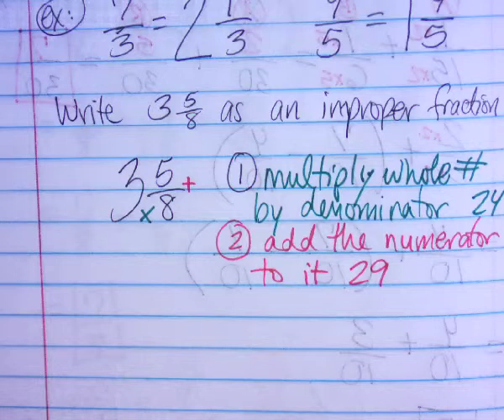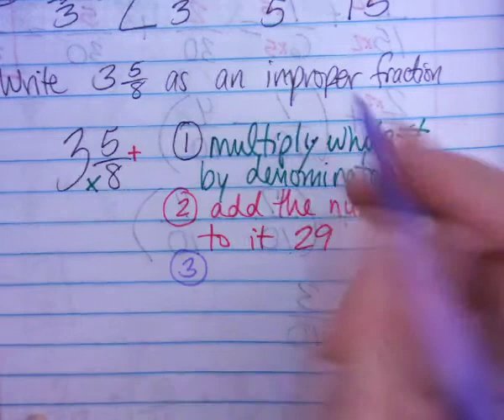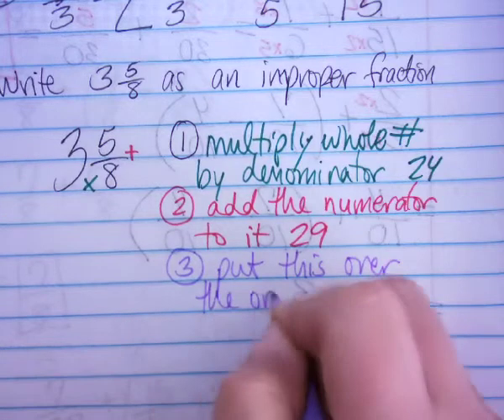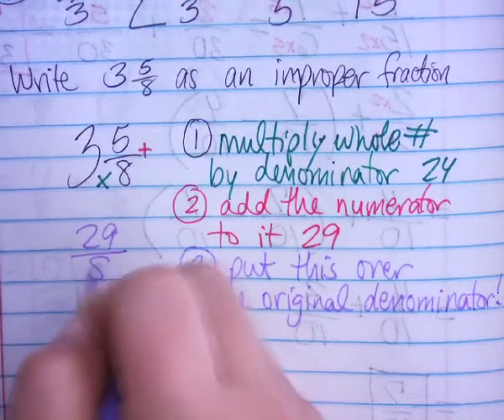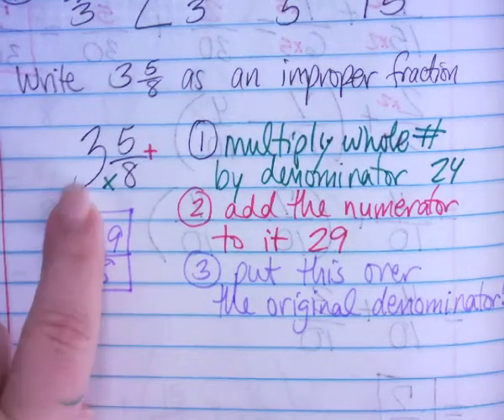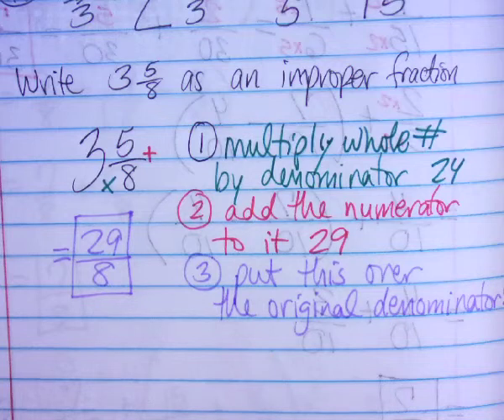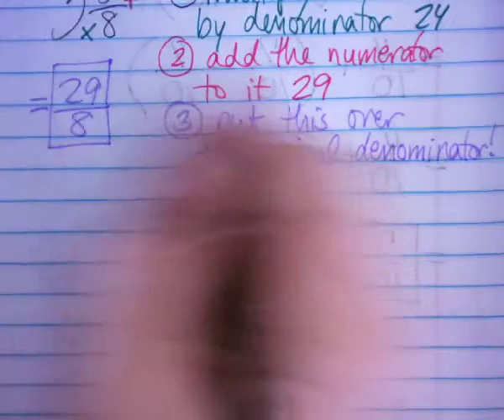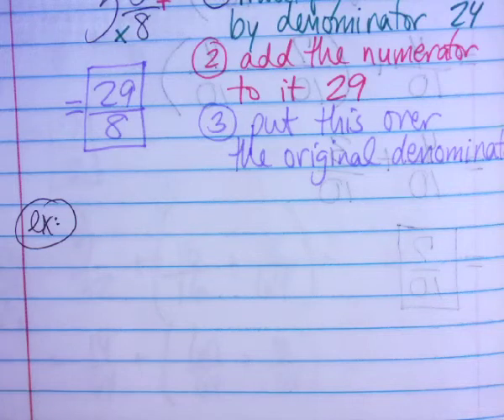Lesson 10-1 mixed numbers and improper fractions part 2